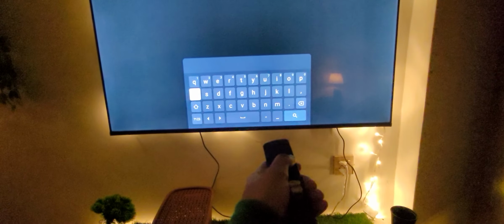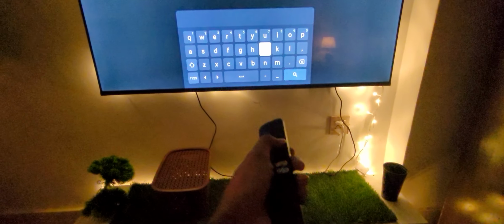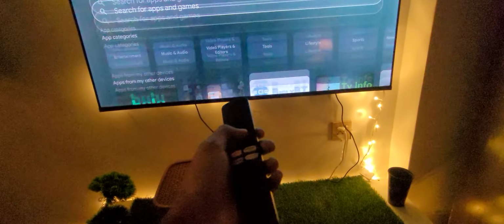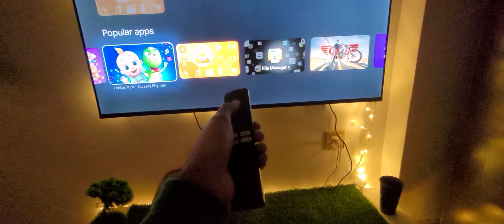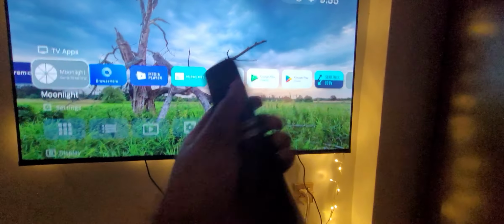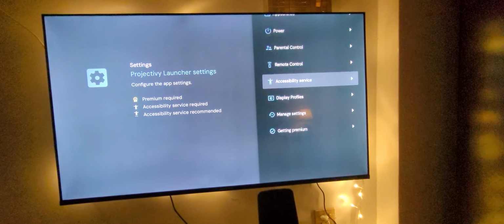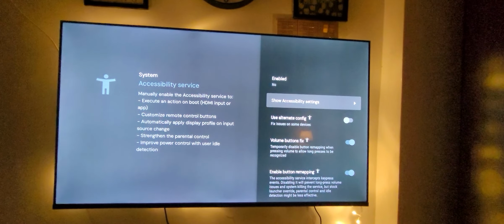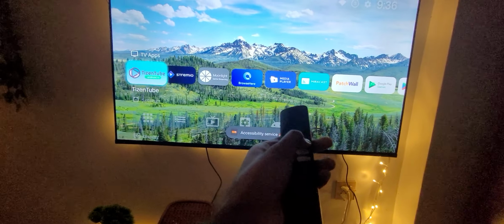Xiaomi TV Box S 3rd Gen Fix Keyboard Suggestion, Play Store, Change Custom Launcher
Today I'll show you how to how to fix the frustrating Xiaomi Mi Box S or TV Box S 3rd Gen and make it feel at home. It doesn't show Keyboard word suggestions, awfully loud AI Voice when you make a search, closes entire play store when you make a search, open an app and go back.

Also to make UI feel nicer (depends) I show you how to use a custom launcher over the default buggy launcher giving smooth and simple experience and control to what you want to see ln your home screen.